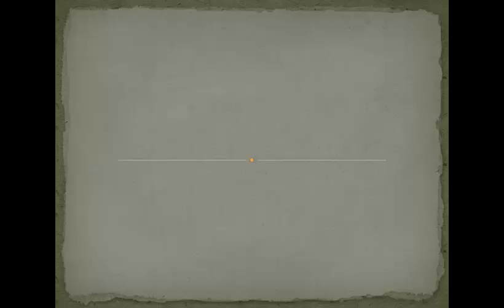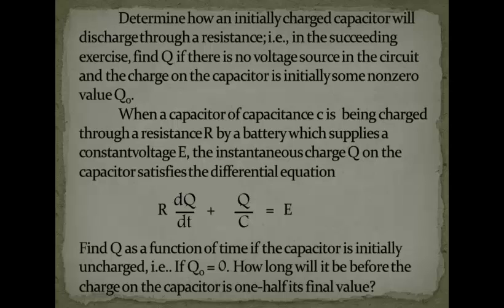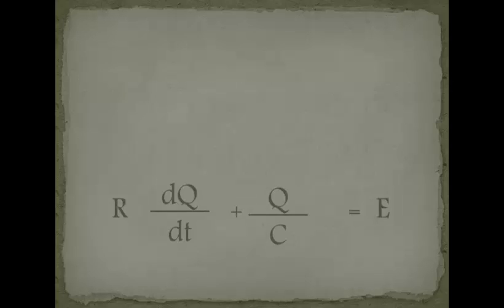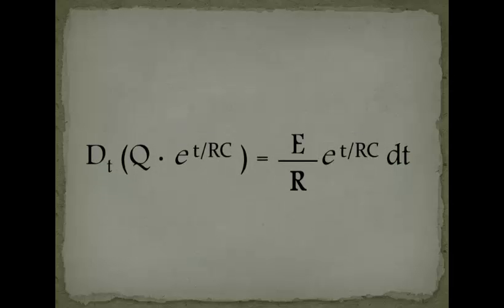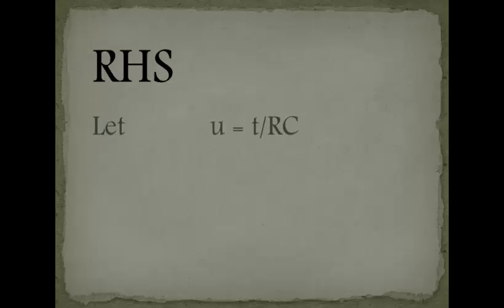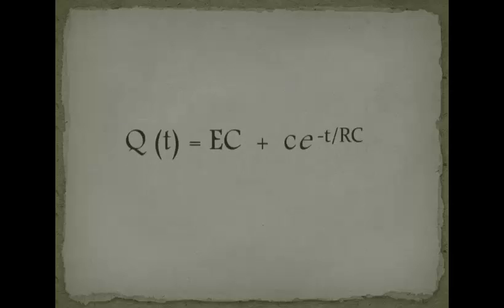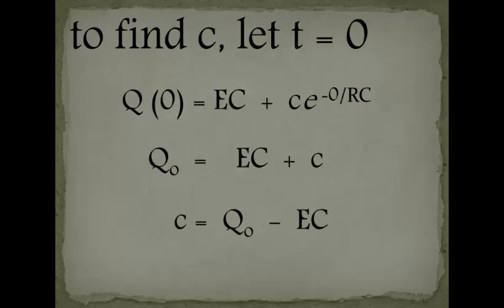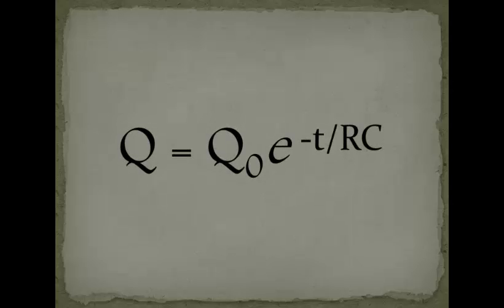ES81 - Assignment No.2 (Ompad)